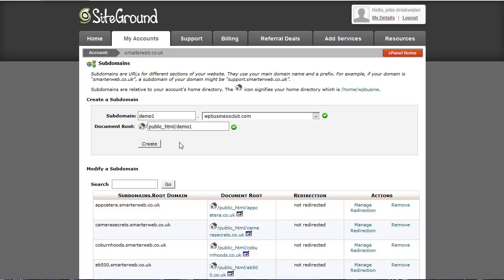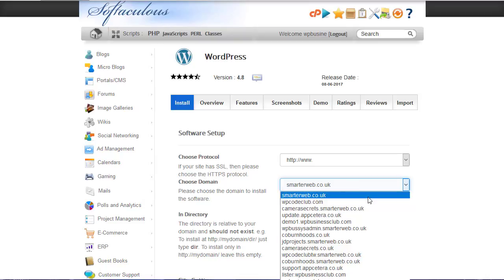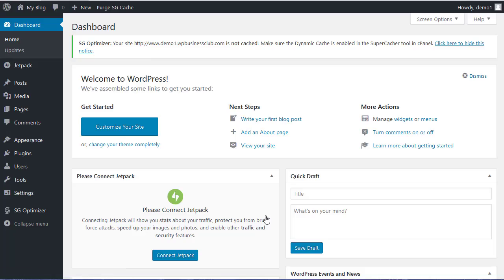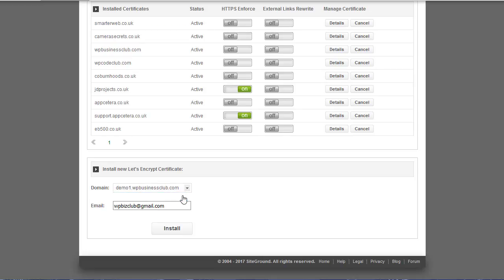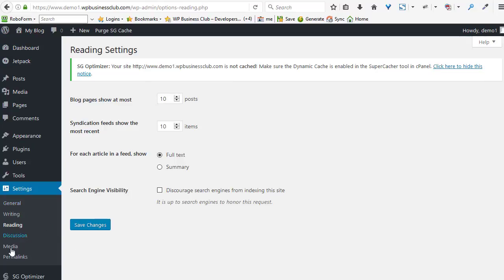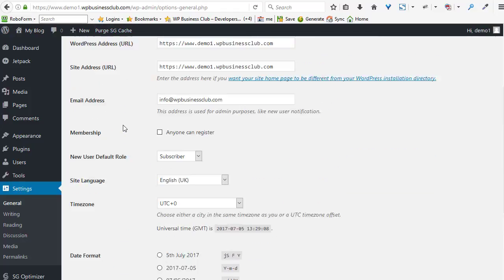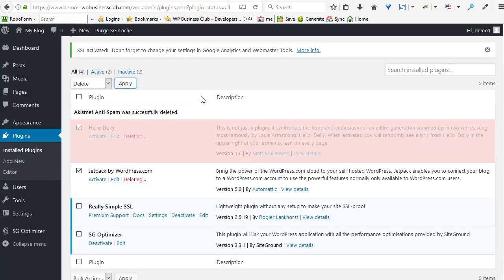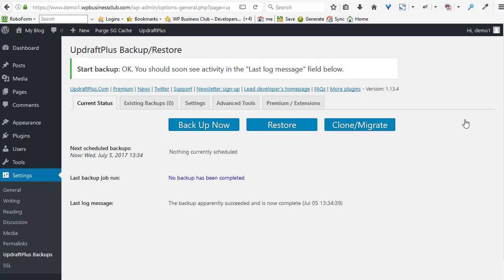Setup a SSL wordpress site with lets encrypt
How to setup a new site with siteground and then use the Lets encrypt option for free ssl